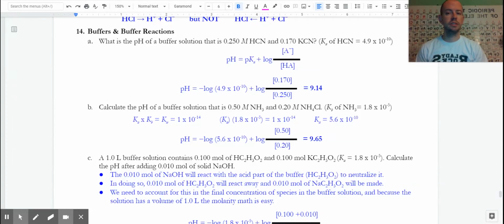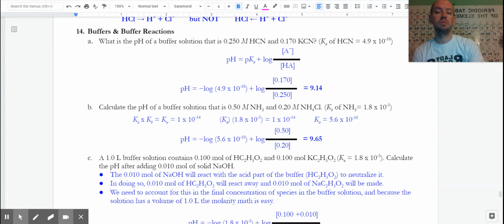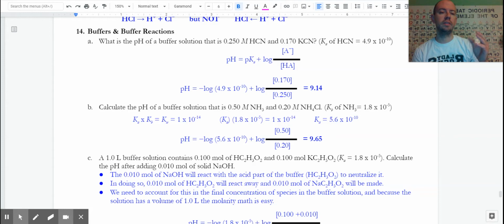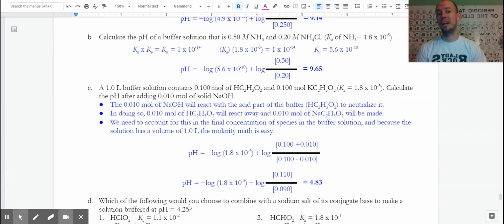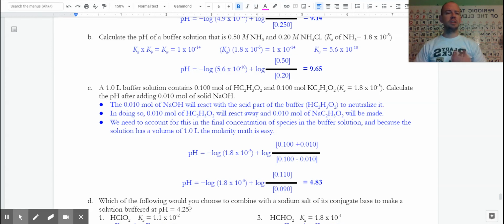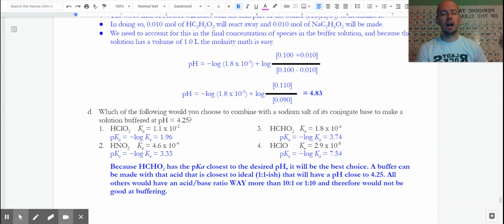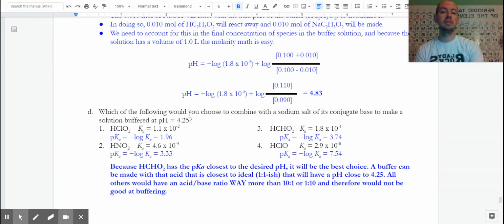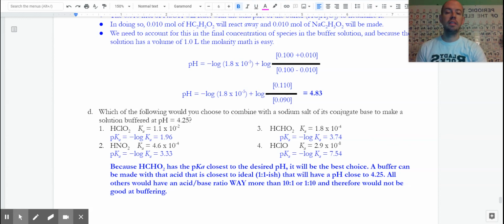AP Chem Unit 8, Acid-Base: Practice Problems #14